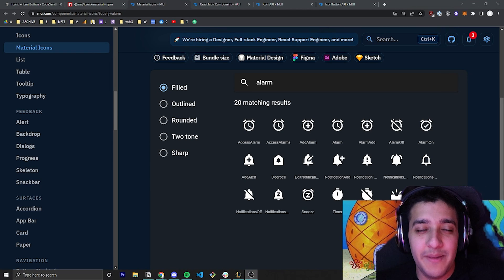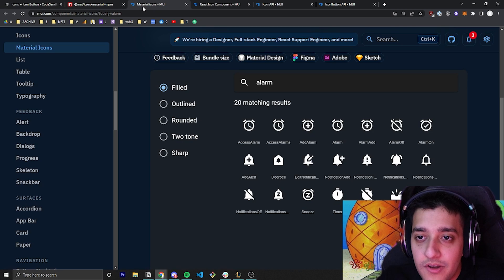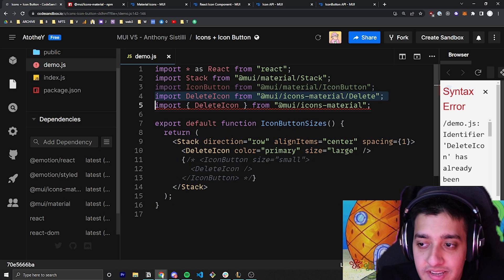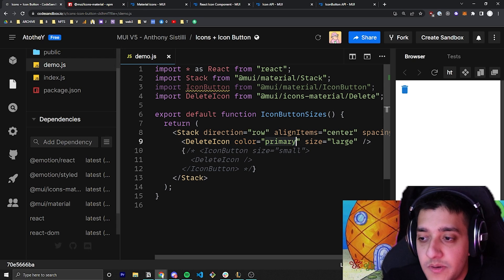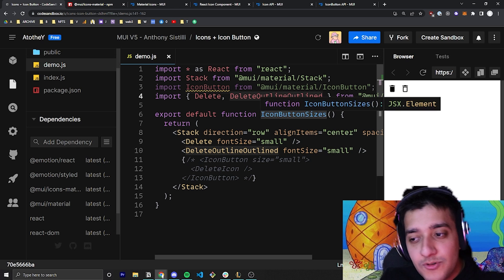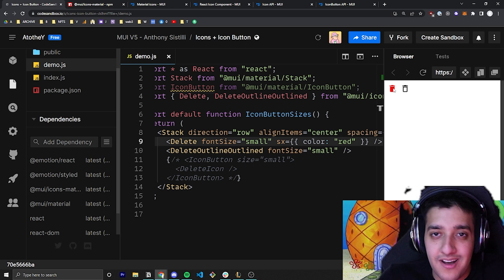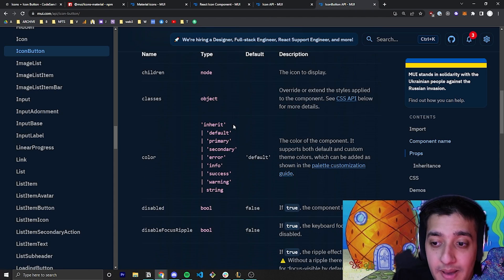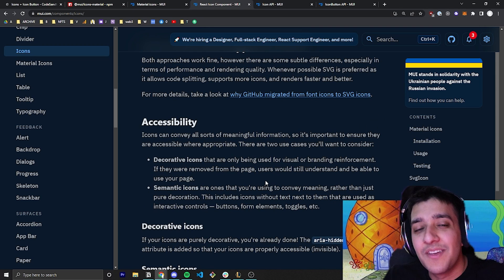MUI V5: Icons, Svg Icons & Icon Buttons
In this video I talk about the Icon, SvgIcon, and IconButton components in Material UI! Some things have changed in MUI V5, but for the most part they've stayed the same. Although there are I believe over 80 new icons to choose from!

-TIMESTAMPS-
0:00 Intro
0:45 Installing the MUI v5 Icons library
1:30 MUI Icons page - choosing your icons!
2:40 2 Ways to import the Icon from MUI v5
3:35 Icon Props (color, fontSize, etc)
5:15 Different Icon Variants
6:00 Passing in custom SVGs as a MUI Icon
7:00 SX prop with Icons
7:35 Icon Button explanation and example
8:30 Icon Button Props and interaction with Icons
10:20 Don't forget to help out with the Algorithm =)